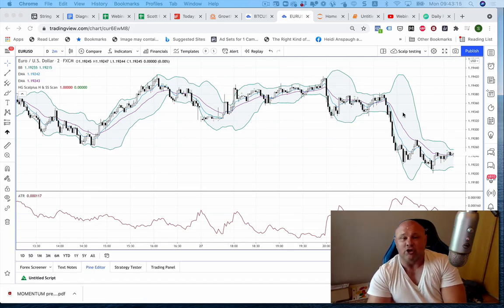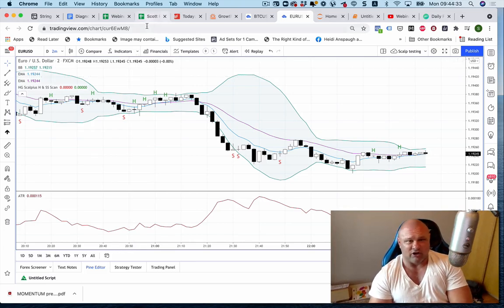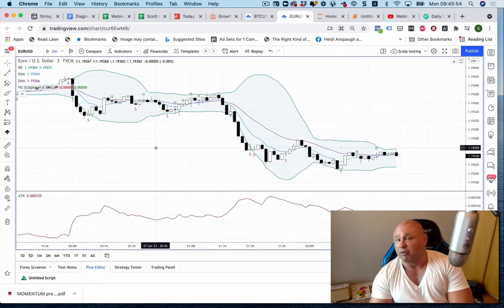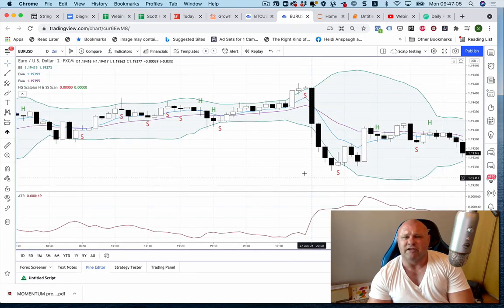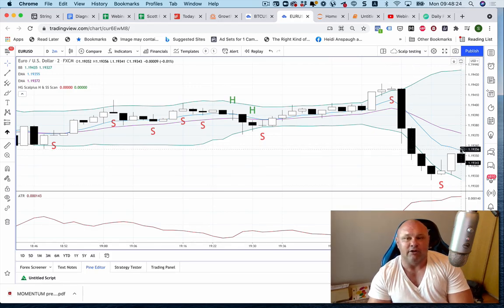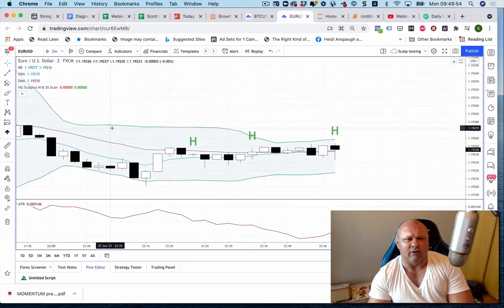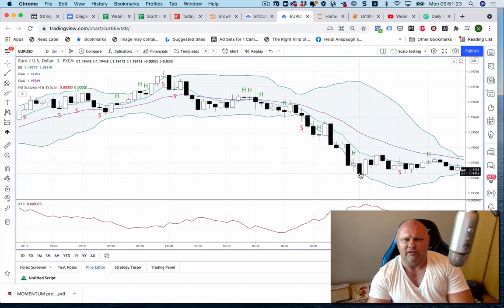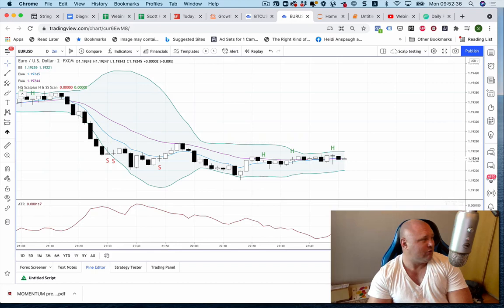introduction to scalping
Scalping is a type of trading where you take multiple short duration trades during the day for SMALL targets.

Why small targets? Firstly, on short timeframes markets have a lot more noise and statistically trends are not as persistent as with daily timeframes.

Why scalping? The high win rate allows you to maintain a very smooth equity curve with minimal drawdowns.

It's a strategy that suits people with small accounts, or people who are looking to make trading their income source.